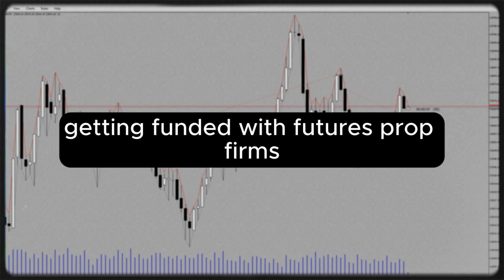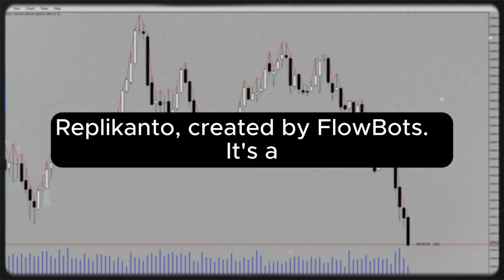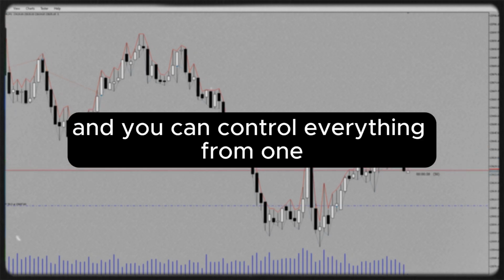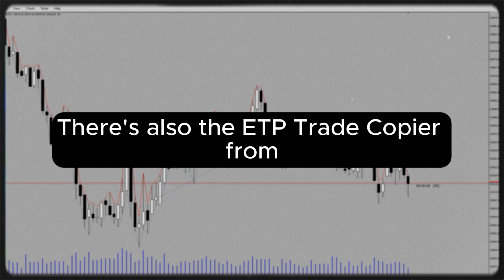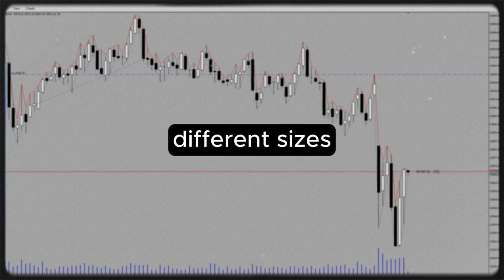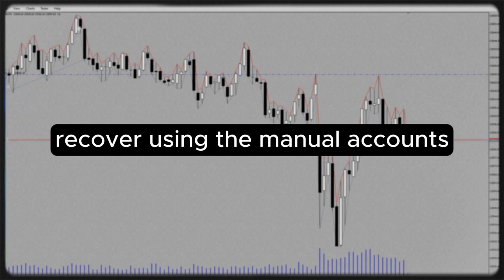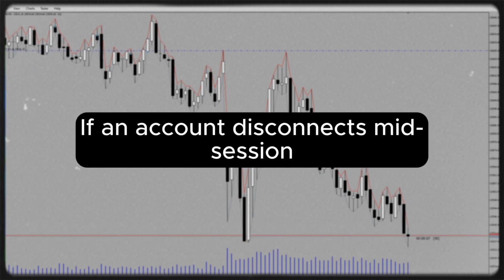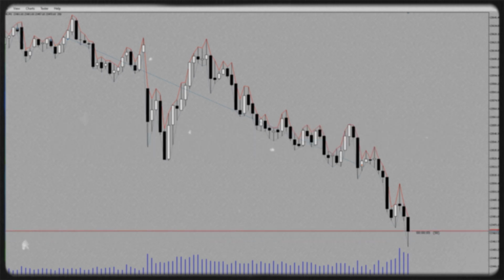How To Copy Trade And Manage Multiple FUTURES Prop Firm Accounts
| THE BEST PROP FIRMS |

| ALL PROP FIRMS |

| MORE |